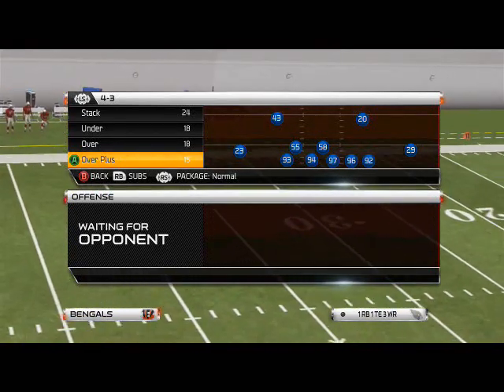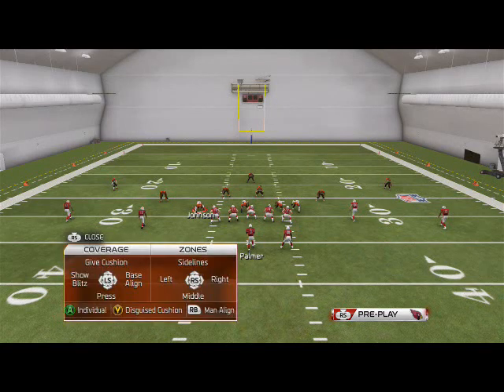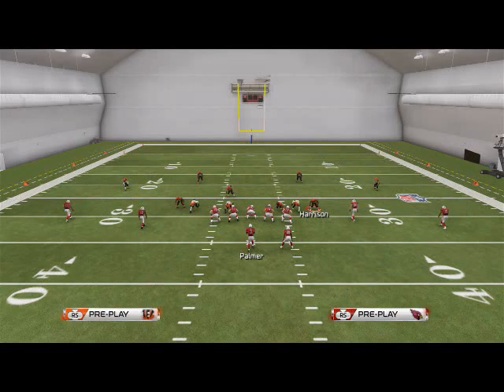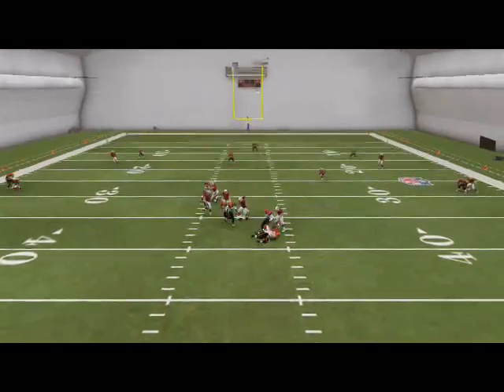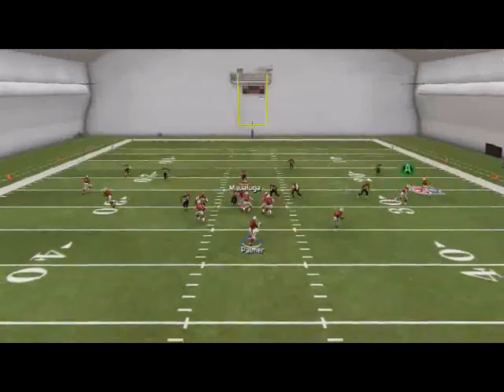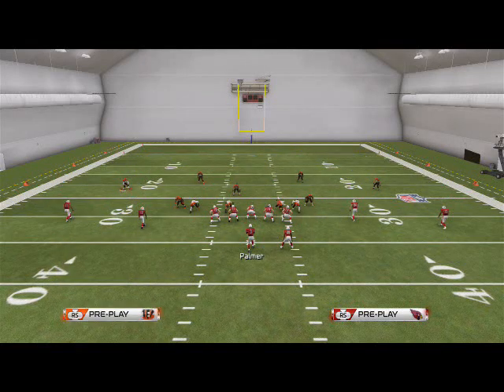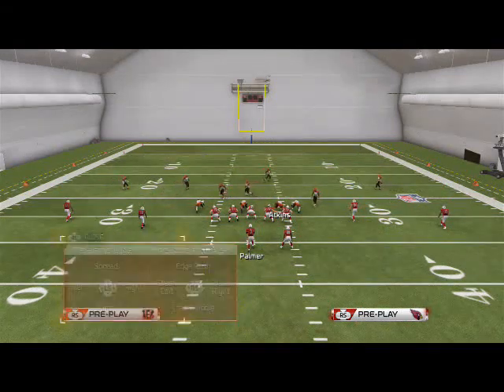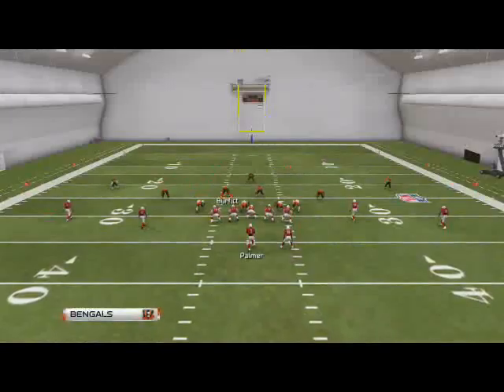Madden 25 Defensive Tips - Blitz of the Day Episode 53 - 4-3 Over Plus Universal Nano Blitzes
Setup: Right Edge
Base Align
Spread D line
Crash line down
Spread linebackers
Re blitz ros backer
Contain los dt
Re blitz ros dt
Left Edge:
Base align
Spread d-line
crash them down
spread linebackers
re blitz los backer
contain los dt
contain ros dt
Dual edge
Base align
Spread line
crash down
Spread line
reblitz both olbs
Contain los dt